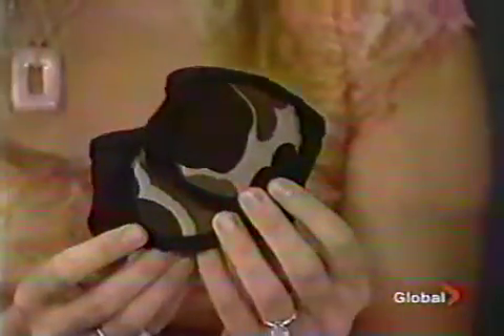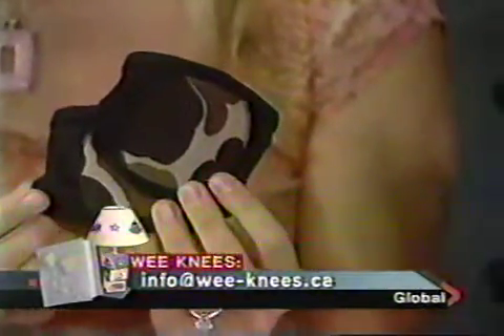TeeKnees On Global TV news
Tee-Knees Makes an appearance on Global Television News